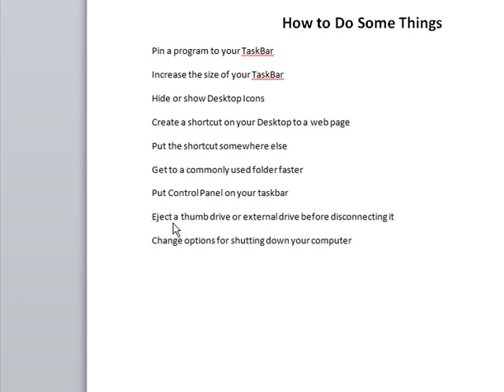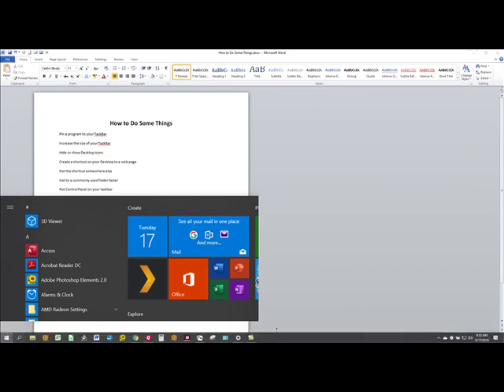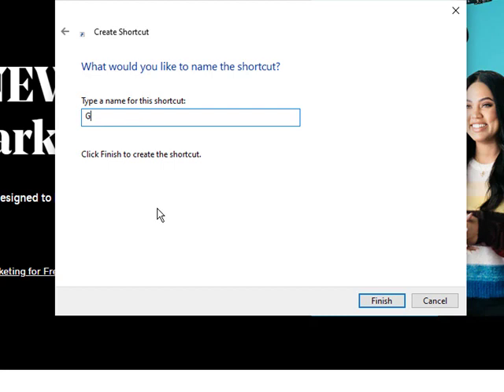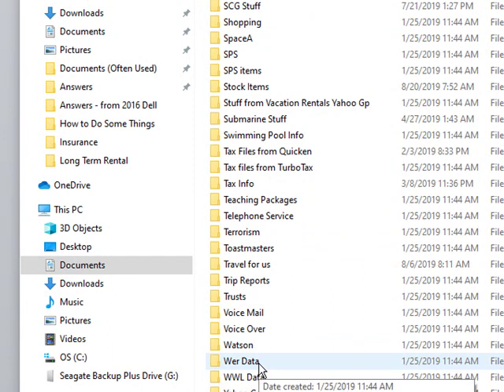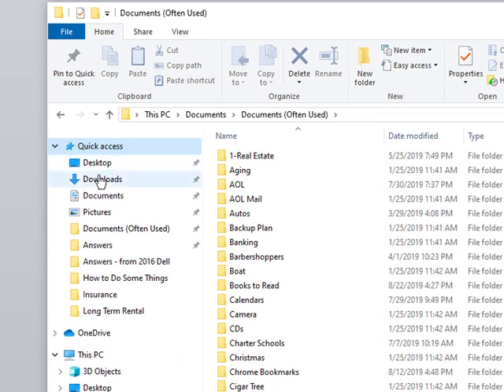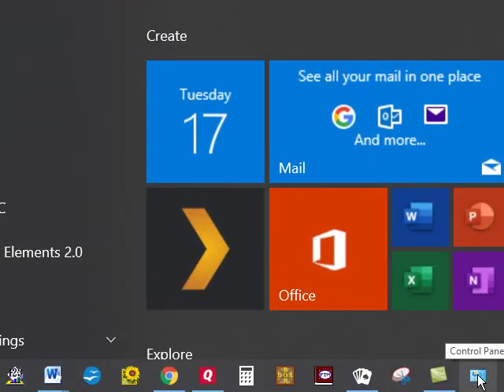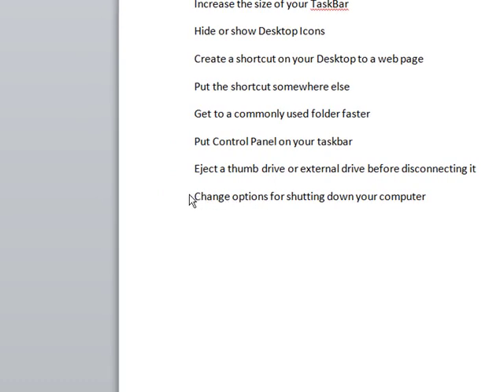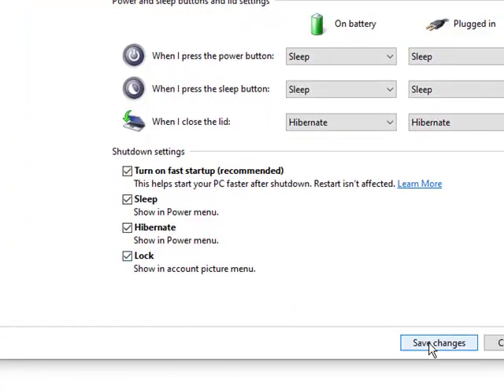How to Do Some Things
Instruction and Demonstration of how to implement some items that will improve the use of your computer.